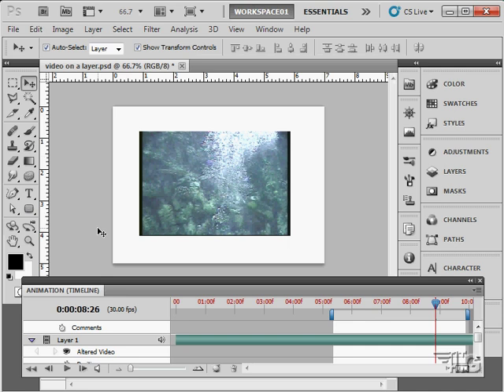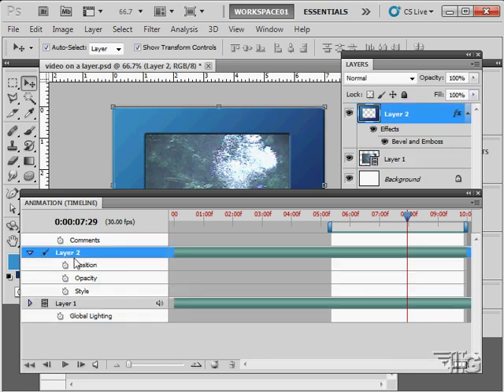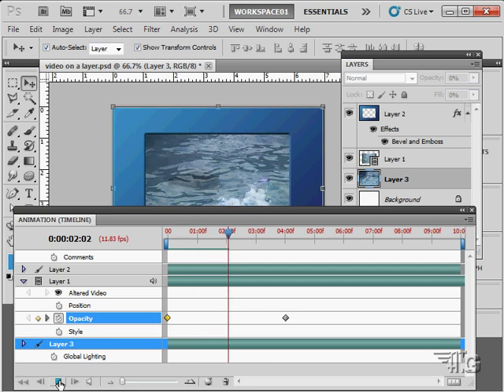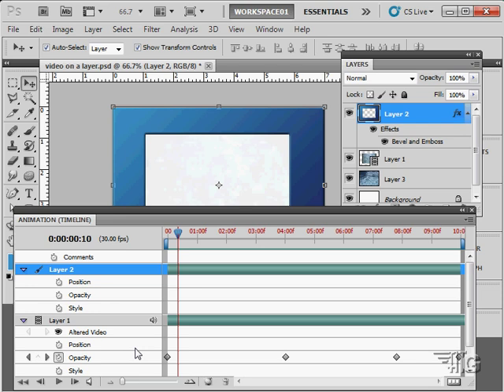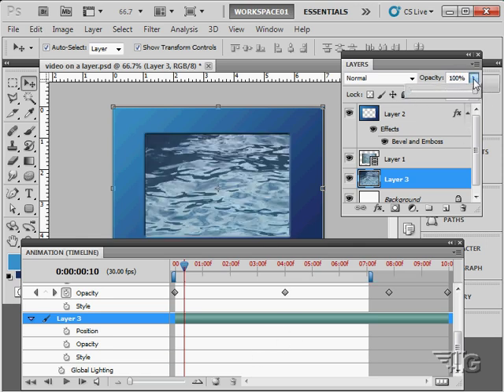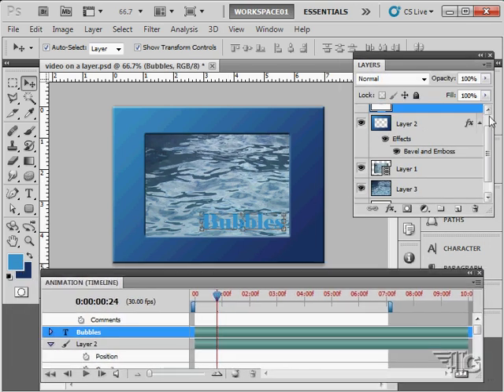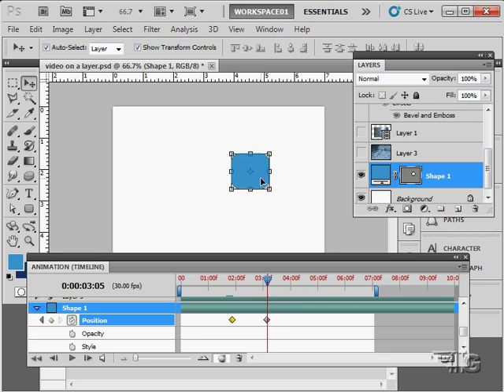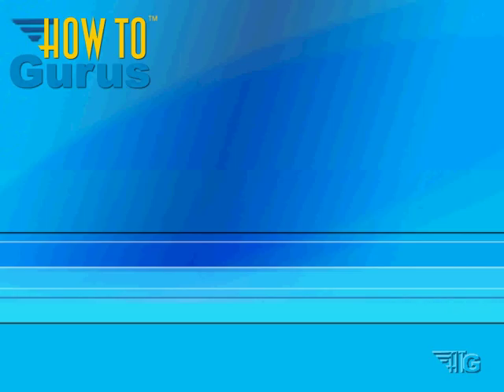Adobe Photoshop Animation Tutorial : How to Animate using the Timeline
Photoshop Animation Timeline Tutorial. Creating Photoshop Animation using the Timeline. This technique can be used for regular animation or for video titles or other effects in Adobe Photoshop.

In this video I demonstrate how to create animation in Photoshop CS5 using the Animation Timeline.

This training video was recorded in Photoshop CS5 but the techniques used will work just as well in Photoshop CS5 through the latest Photoshop CC.

This is just one of my many Photoshop tutorials.